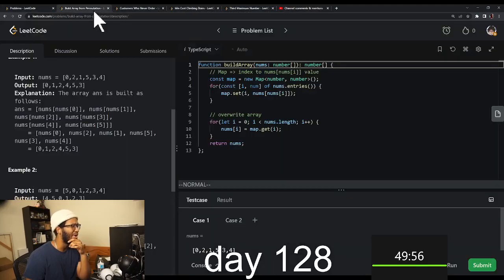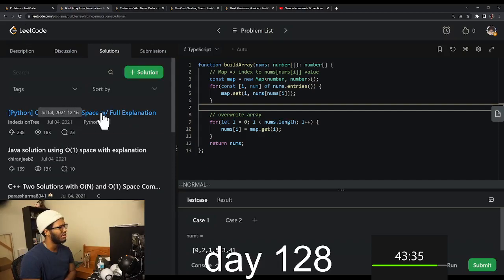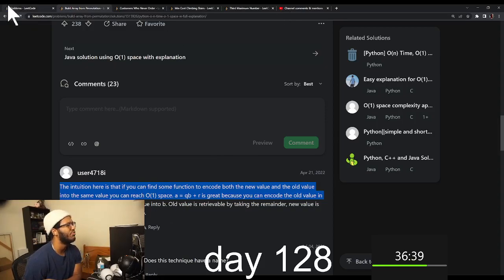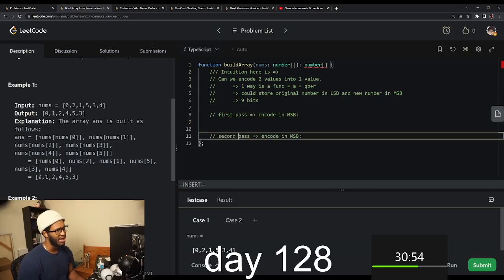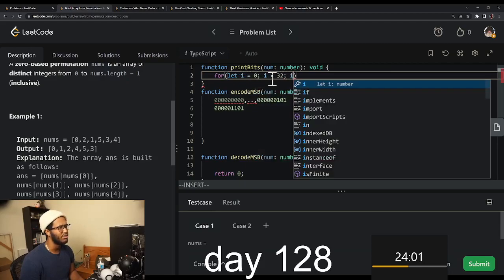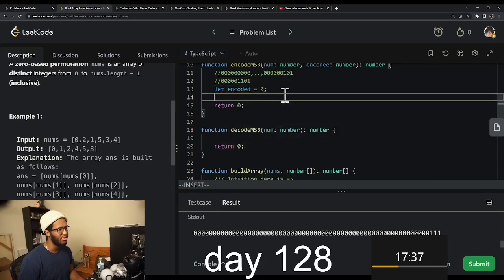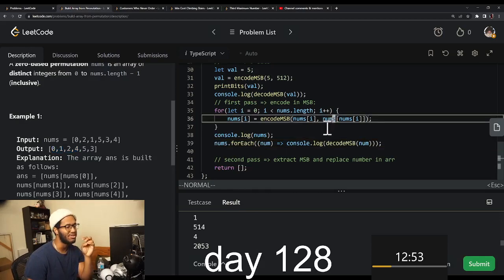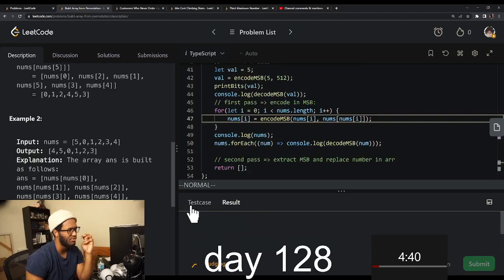LeetCode everyday: Day 128 - Waking up early pt 6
WE ARE BACK ONCE AGAIN!